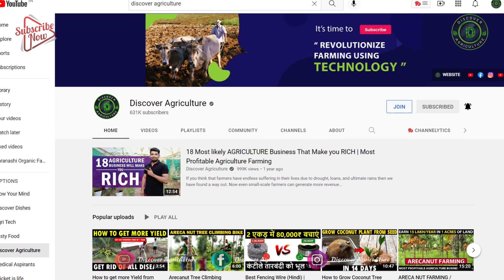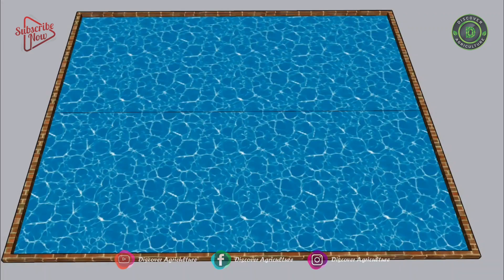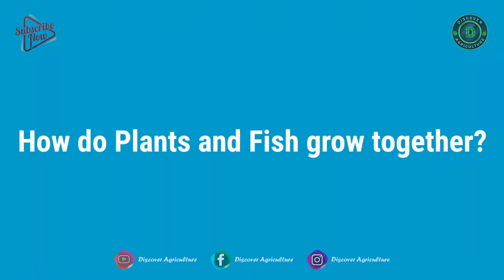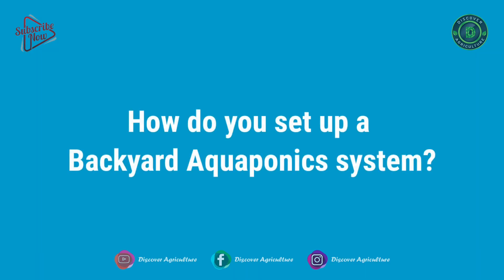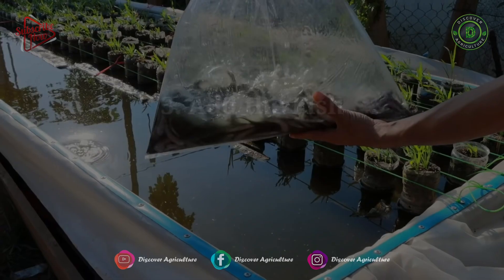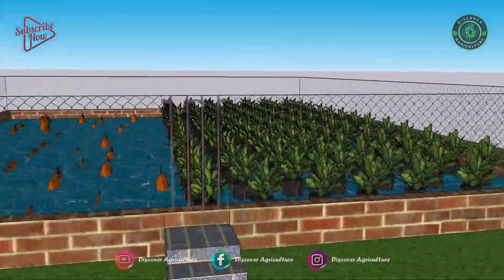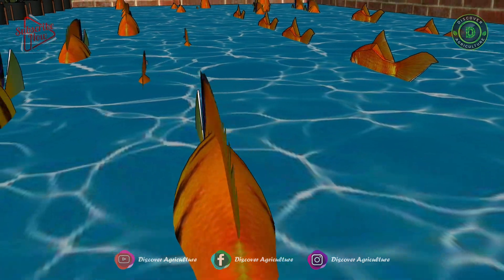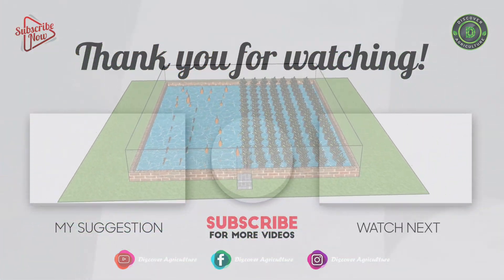Using 1500 Plastic Bottles for Backyard INTEGRATED AQUAPONICS FARMING Fresh Fish and Growing Plants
Using 1500 Plastic Bottles for Backyard Aquaponics Farming Fresh Fish and Growing some plants.

This is an aquaponics farm design, where we use fish to generate our fertilizer. And the fertilizer is uptake by the plants. And then the plants clean the water for the fish.

0:00 introduction | Using 1500 Plastic Bottles for Backyard Aquaponics Farming
0:17 Aquaponics
0:40 Aquaponics farm design
0:55 How do plants and fish grow together?
1:17 How do you set up a backyard aquaponics system?
1:53 Is fish tank water good for plants?
2:14 Is growing fish and plants together profitable?